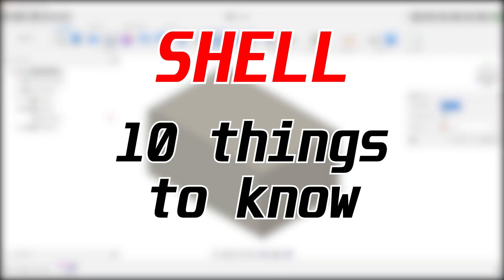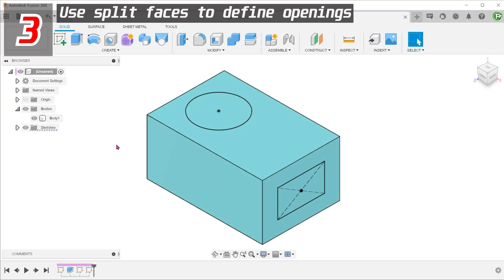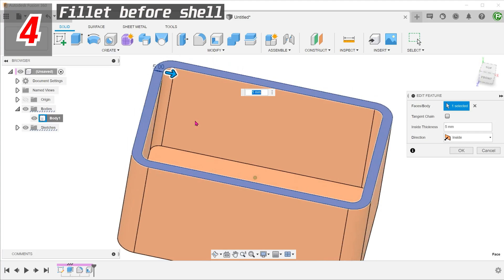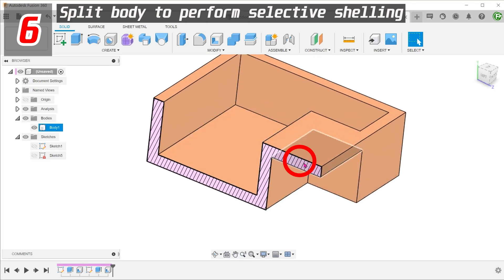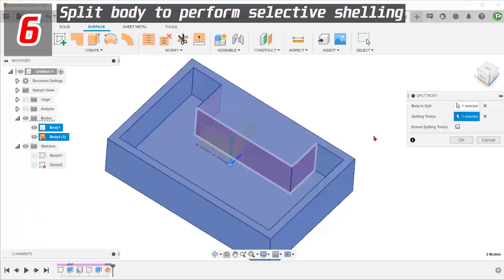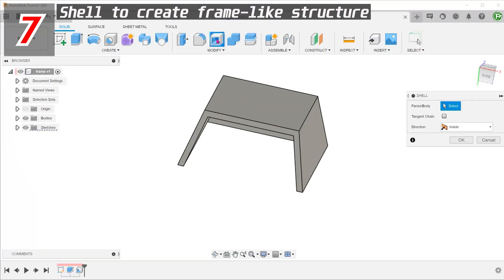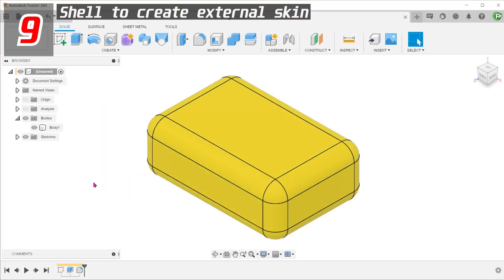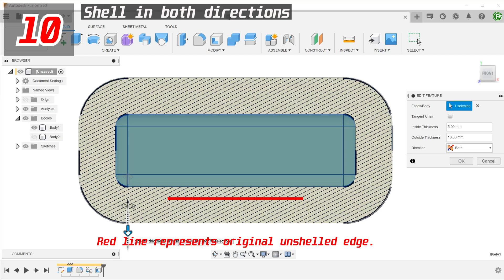Fusion 360 - Shell | 10 things to know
10 things to know to realise the full power of the shell command in Fusion 360.

0:00 Shell whole body
0:27 Select face to open
0:51 Use split faces to define openings
1:38 Fillet before shell
1:55 Shell on opposite sides
2:38 Split body to perform selective shelling
4:12 Shell to create frame-like structure
5:10 Shell on the outside
5:21 Shell to create external skin
6:03 Shell in both directions